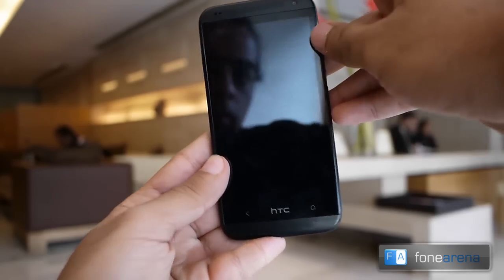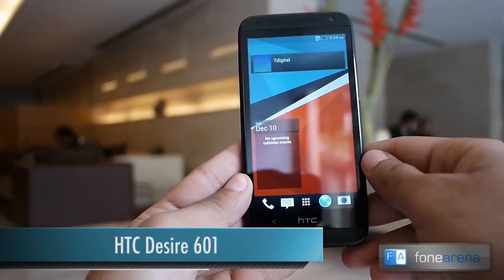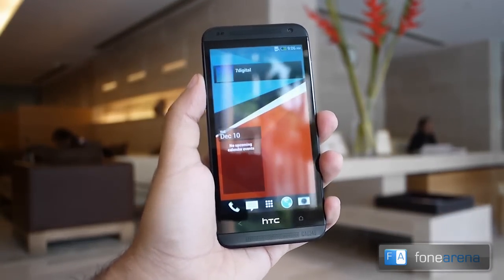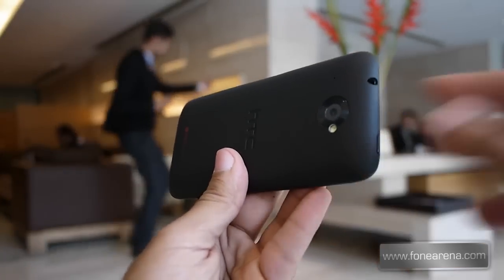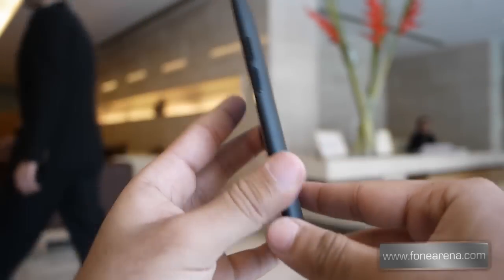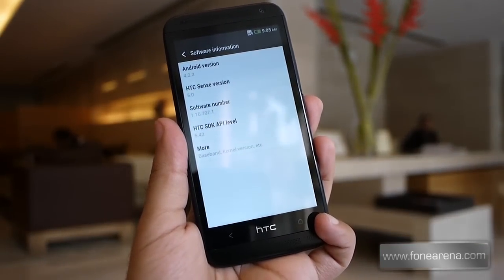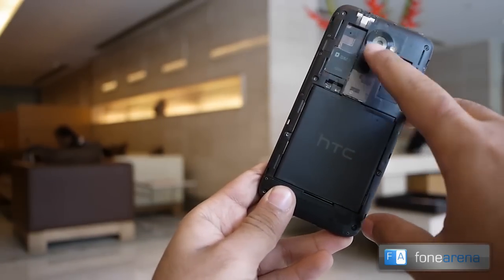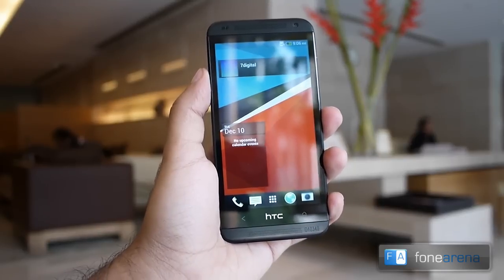HTC Desire 601 Hands On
HTC Desire 601 Hands On by FoneArena.
takes a quick look at the HTC Desire 601. packs a 4.5-inch qHD (960 x 540 pixels) capacitive touch screen IPS display, powered by a 1.4 GHz dual-core Snapdragon 400 processor with Adreno 305 GPU and runs on Android 4.2.2 (Jelly Bean) with the new Sense UI. It has a 5-megapixel rear
camera with LED Flash.